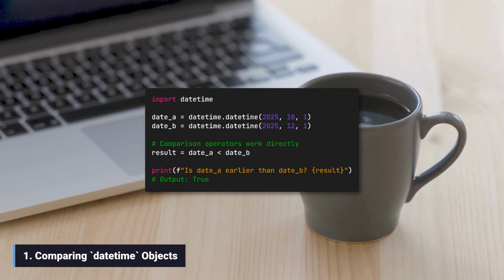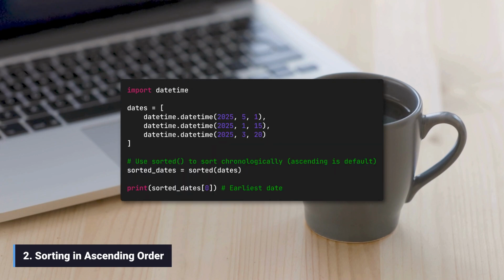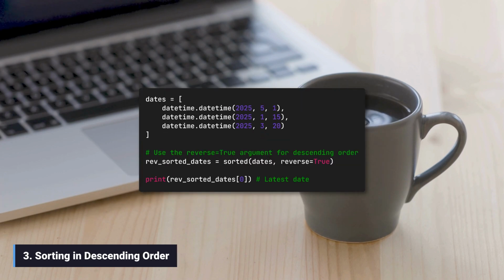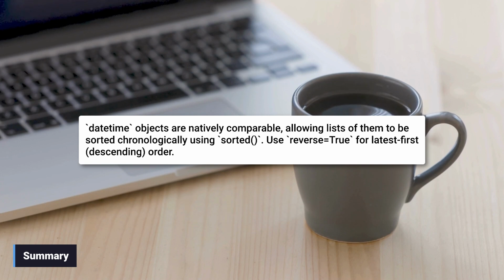[Python for Beginners]: 25.05. Date and Time: Sorting dates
Chapters:
00:00:25 1. Comparing `datetime` Objects
00:00:55 2. Sorting in Ascending Order
00:01:22 3. Sorting in Descending Order
00:01:46 Summary